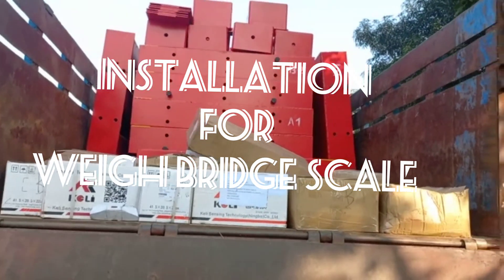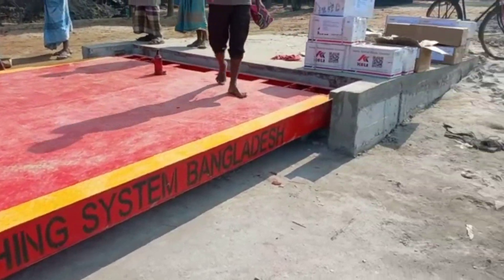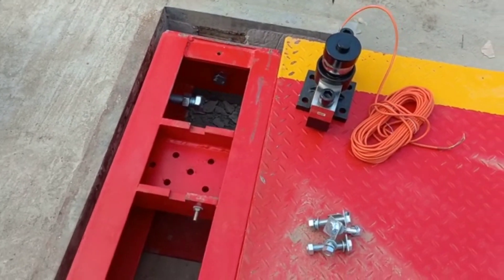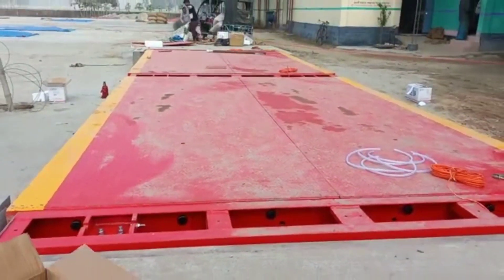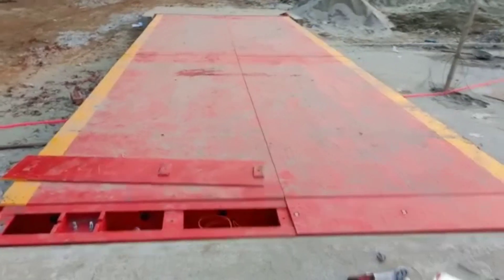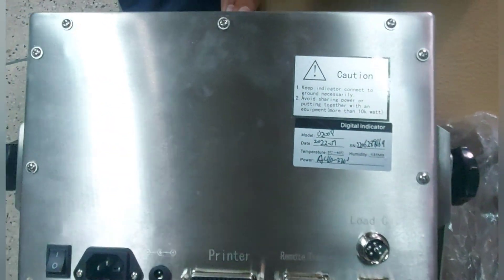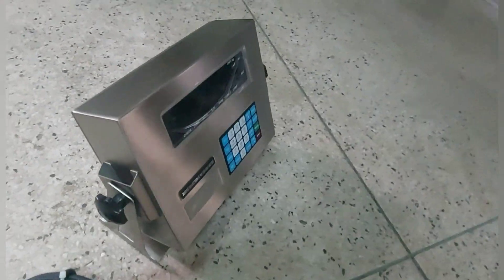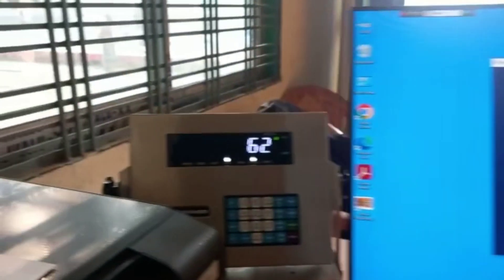Bridge Scale Installation | Truck Scale | ব্রিজ স্কেল ইনস্টলেশন | ট্রাক স্কেল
Anwesha
অন্বেষা

ব্রিচিস স্কেল ইনস্টলেশন
ট্রাক স্কেল ইনস্টলেশন

Bridge Scale Installation
Truck Scale Installation

'অন্বেষা' এর অন্বেষণে আমরা একটি ওয়েব্রিজ স্কেল ইনস্টল করা একেবারে শুরু থেকে শেষ পর্যন্ত নিখুঁতভাবে দেখানোর চেষ্টা করছি। একটি ওয়েব্রিজ স্কেল বা ট্রাক স্কেল নতুন ফাউন্ডেশনে কিভাবে স্টেপ বাই স্টেপ ইনস্টল করা হয় তা আমরা এখানে তুলে ধরার চেষ্টা করেছি। আমরা এখানে ৯ মিটার  দৈর্ঘ্য এবং ৩ মিটার প্রশস্ত  এবং ৬০ মেট্রিক টন ক্ষমতা সম্পন্ন স্কেল স্থাপন করেছি। এই স্কেলে ৬ টি ডিজিটাল লোড সেল  ব্যবহার করা হয়েছে। একটি অত্যাধুনিক  ডিজিটাল ইন্ডিকেটর ব্যবহার করা হয়েছে। স্কেলের ডিসি পাওয়ার এর জন্য একটি ১০ এম্পিয়ারের রিচার্জেবল ব্যাটারি ব্যবহার করা হয়েছে। একটি যানসনবক্স ও একটি স্কোরবোর্ড ব্যবহার করা হয়েছে। এছাড়া ব্যবহার করা হয়েছে  এক সেট লেটেস্ট কম্পিউটার এবং লেজার প্রিন্টার। স্কেলের ওজন এবং অন্যান্য রম্যাটেরিয়াল ওজন,  আমদানি এবং সর্বরাহের তথ্য সংগ্রহের অথবা প্রিন্টের জন্য অত্যাধুনিক স্কেল ম্যানেজমেন্ট সফটওয়্যার ব্যবহার করা হয়েছে। 'অন্বেষা' নতুন নতুন তথ্য ও নতুন কিছুর অনুসন্ধান করবেই।

The bridge scale installation. 9 meter long and 3 meter white. capacity 60 metric ton capacity.